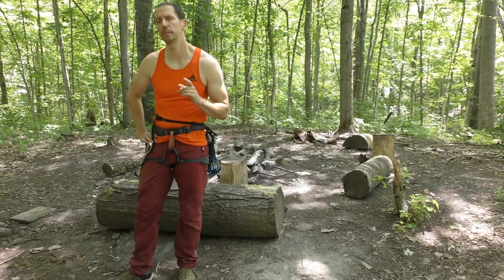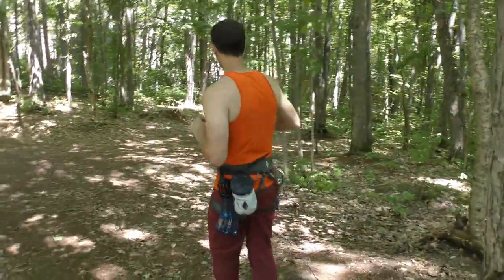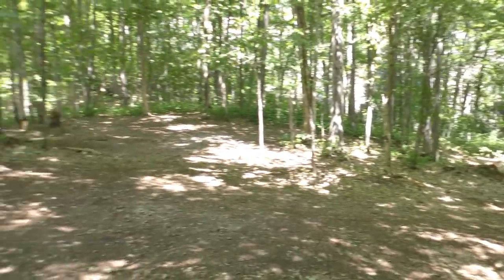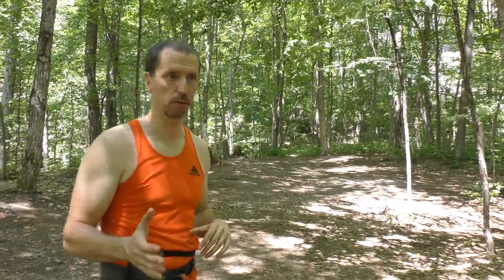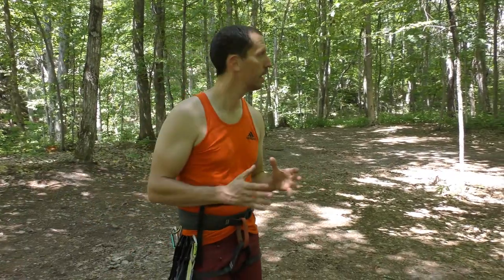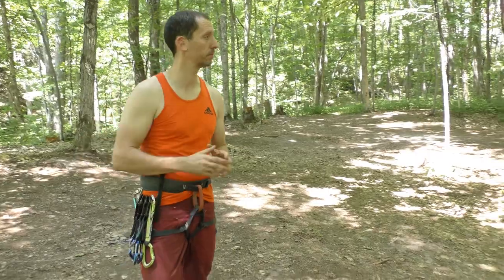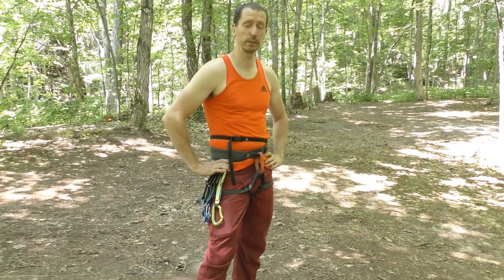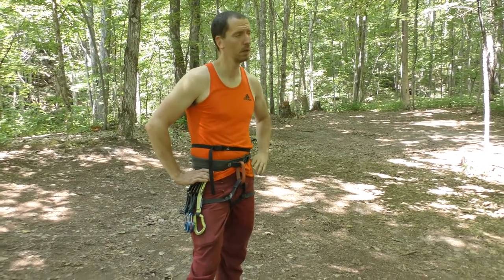Episode 32 - Silver Mountain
In this episode we take a trip up to Michigan's upper peninsula to climb at Silver Mountain outside of Baraga, MI. The black basalt cliff is in the Ottawa National forest and offers tons of quality mid-grade climbing and is literally about 300ft from the dispersed camping area. There is something here for everyone including trad, sport and even some multi-pitch sport climbs.